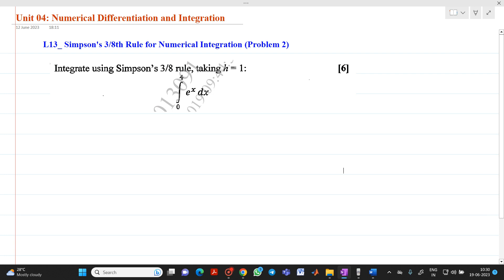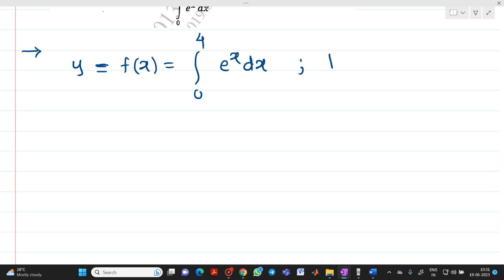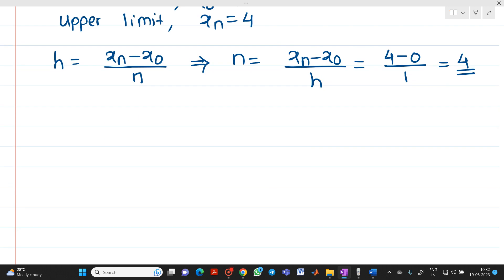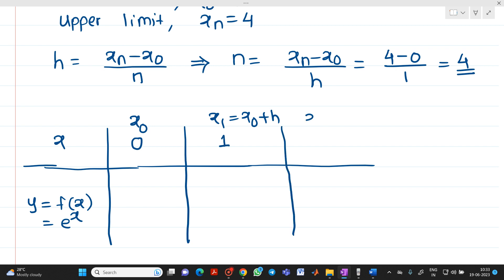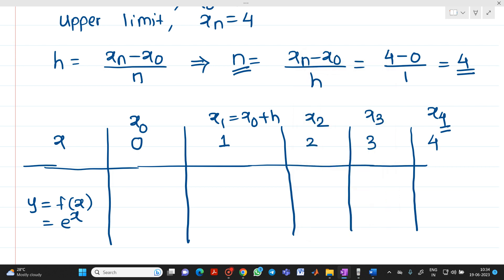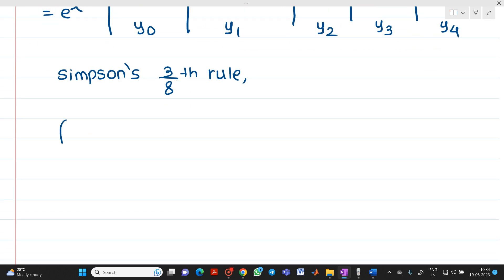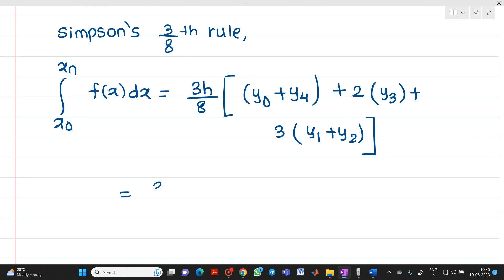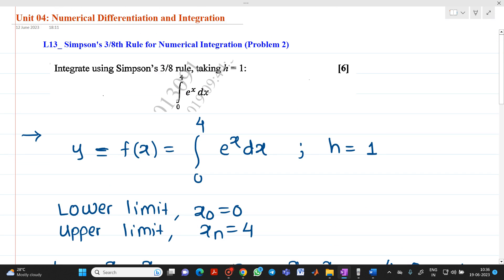L13 Simpson's 3/8th Rule for Numerical Integration Problem 2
This Video explains the numerical of Simpson's 3/8th Rule for Numerical Integration.